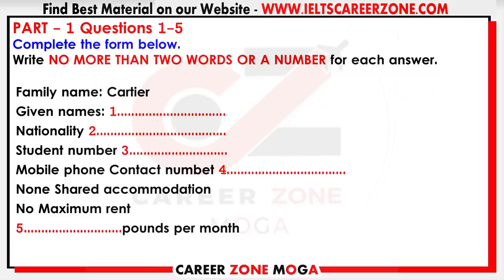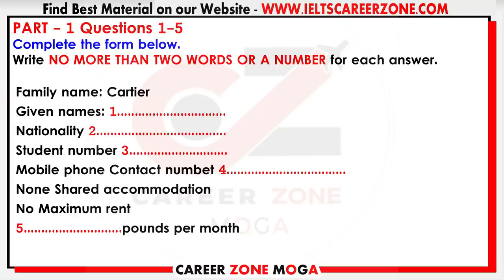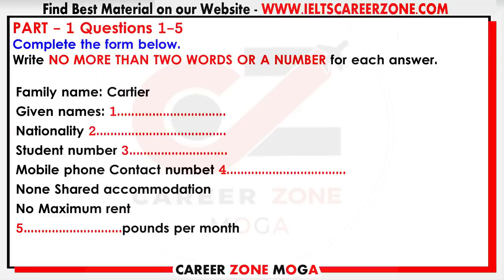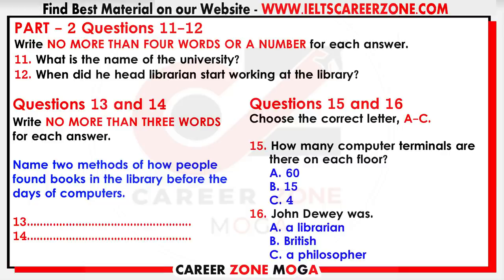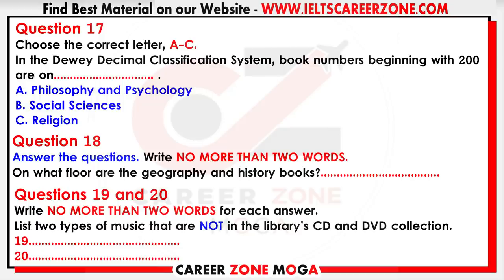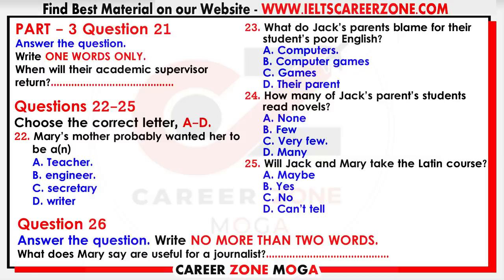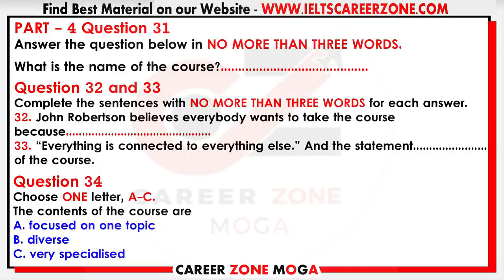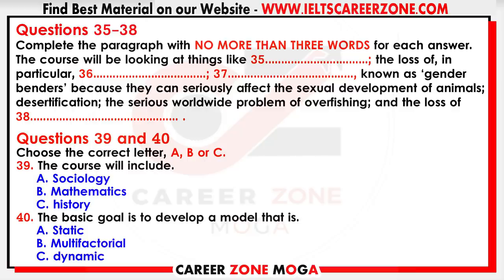IELTS LISTENING PRACTICE TEST 2020 WITH ANSWERS | 30.08.2020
IELTS LISTENING PRACTICE TEST 2020 WITH ANSWERS | 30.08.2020 | THE IELTS LISTENING TEST. IELTS Listening IELTS Practice Test, Career Zone IELTS Institute Moga - India, uploading IELTS Listening Practice Test 2020 with Answers, it's really helpful to IELTS Aspirants, who are targeting 7+ band scores in Real Exam. Keep Practicing on a regular basis, Don't Miss any Test.
🔥New Released 🔥
🗣️IELTS Speaking Guide
👉Latest Aug 2020
Important for Exams📝
New Cue Topics with Sample Answers
✌️8 Band in Speaking

💥 Best e-Books 📚 & PaperBack Books  📚 at Cheap Price ✌ . Check it out Now 👇👇👇

1. MASTER IELTS GENERAL WRITING -

2. MASTER IELTS ACADEMIC WRITING -

3. IELTS Academic - Tips and Strategies for All Modules in Depth ---

4. IELTS General Training - Tips and Strategies for All Modules in Depth

6. IELTS WRITING VOCABULARY GUIDE - FOR ACADEMIC & GENERAL TRAINING - BEST BOOK TO SCORE 7+

7. MASTER IELTS SPEAKING - Ultimate Book ---

8. 50 Listening Tests with Pdf and Audio --NEW FORMAT--

9. 8. 25 Listening Tests with Pdf and Audio --NEW FORMAT--